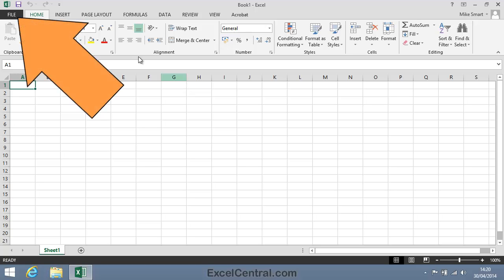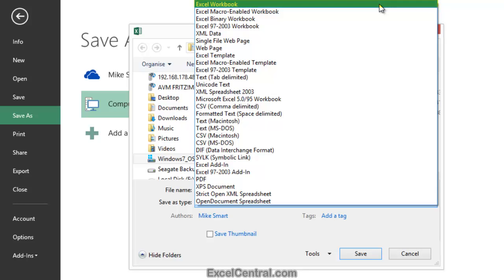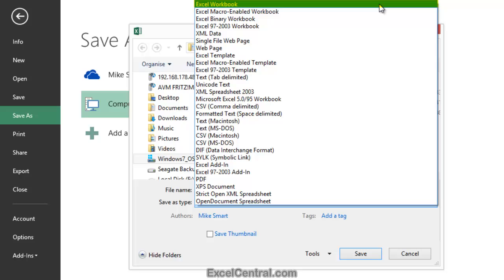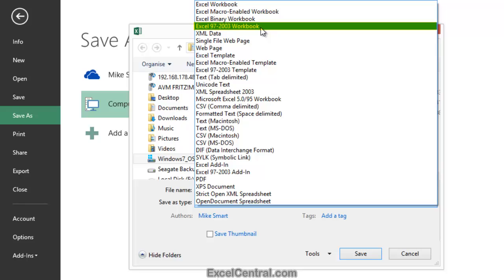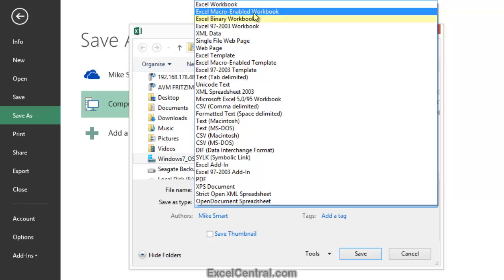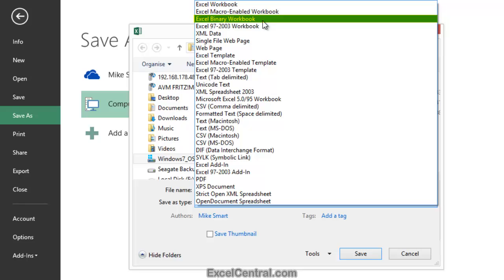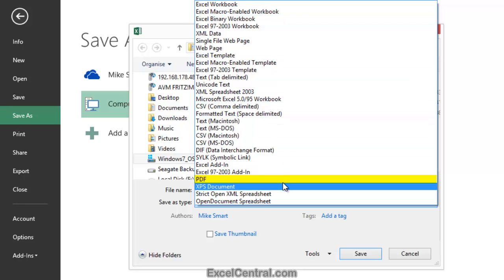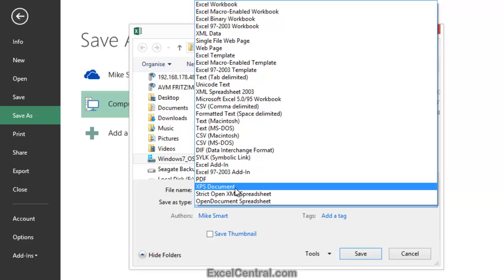1-7: Understand Common Excel file formats (XLSX, XLSM, XLSB, XLS, PDF)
How to use common Excel File formats including XLSX Excel Workbook (or Open XML format), XLSM Excel Macro Enabled Workbook, XLS Excel 97-2003 Workbook, XLSB Excel Binary Workbook, Adobe's PDF file format and the XPS format.

This video comes from the Basic Skills session (Session 1 in our YouTube Excel Essential Skills free video training course).